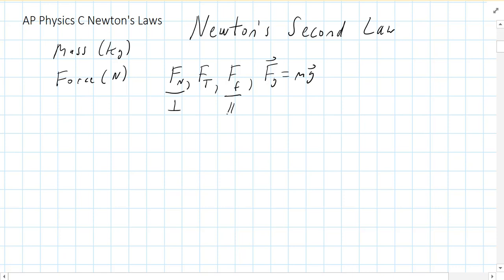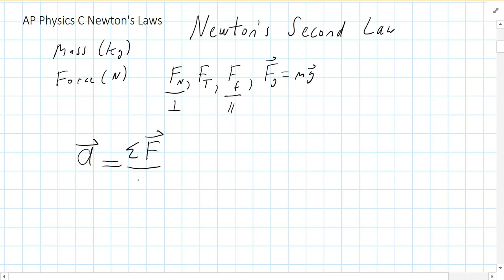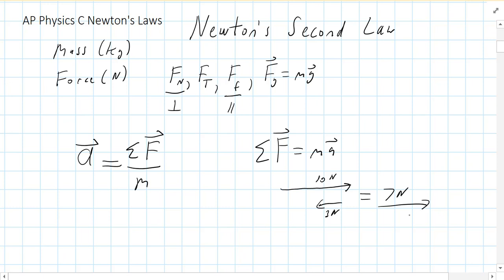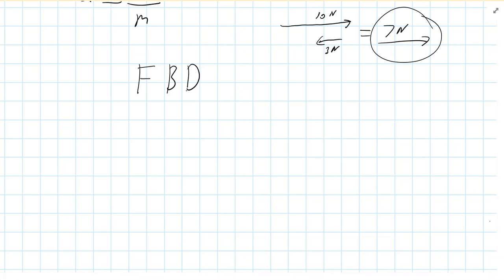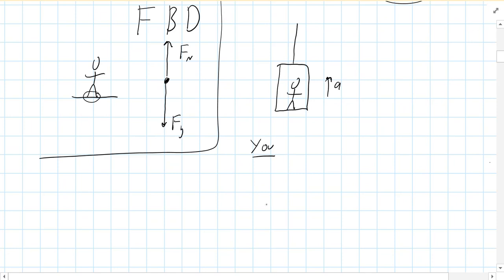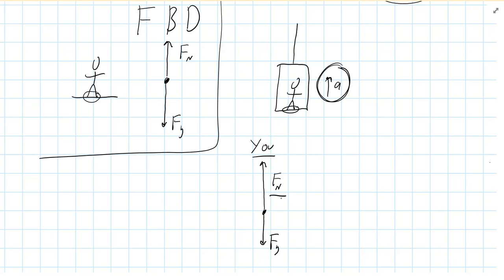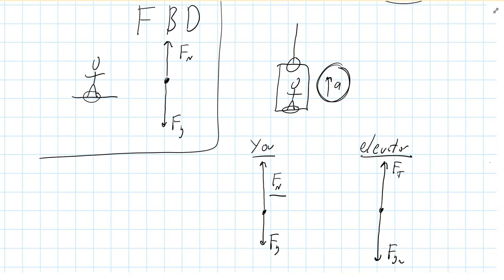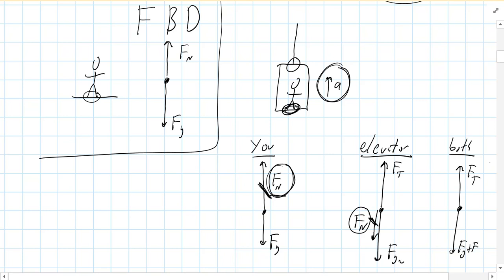AP C Newtons Laws Part 02 Newtons 2nd and FBDs